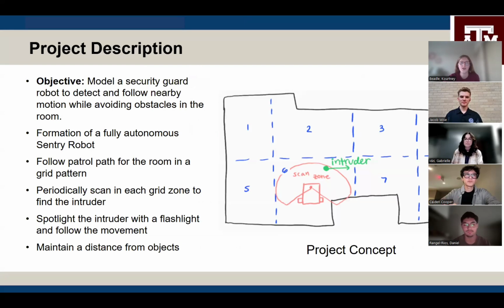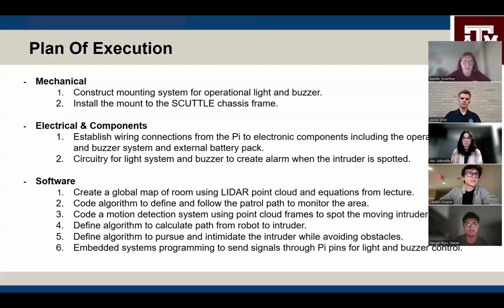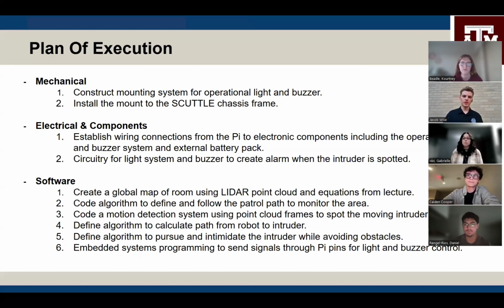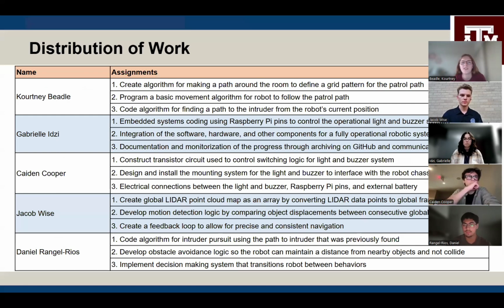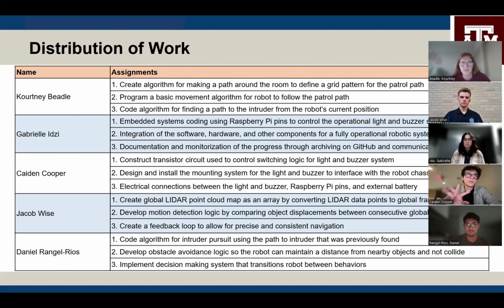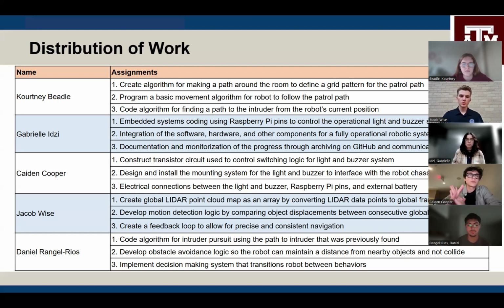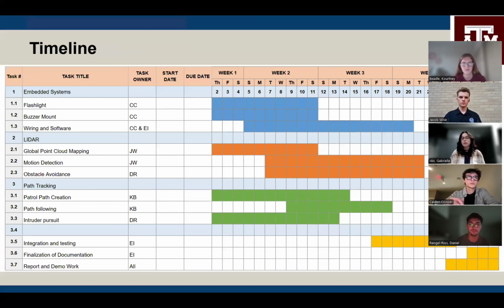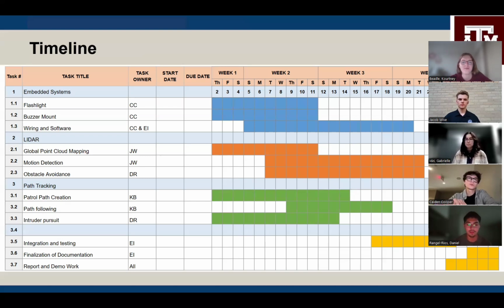MXET 300 Final Project Proposal - Group 17